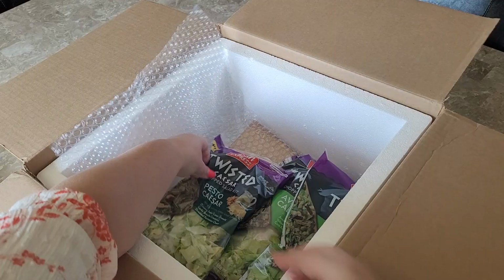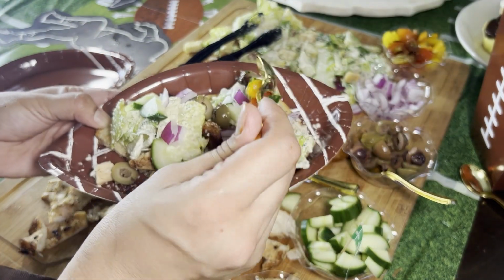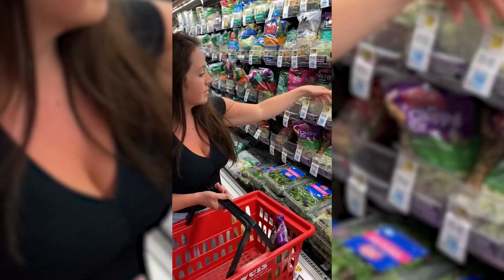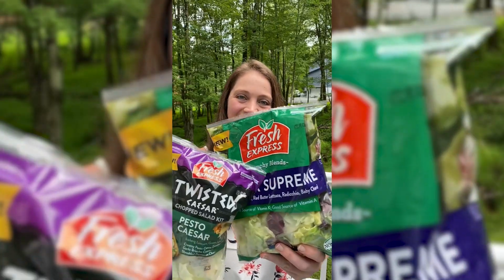Healthy Game Day with Fresh Express®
Elevate your Game Season experience to new heights of deliciousness with Fresh Express®! Explore delicious recipes crafted by passionate foodies and recipe creators, making their Game Day dishes a little healthier and a lot more tastier with Fresh Express®.